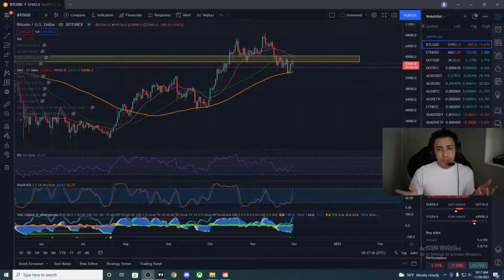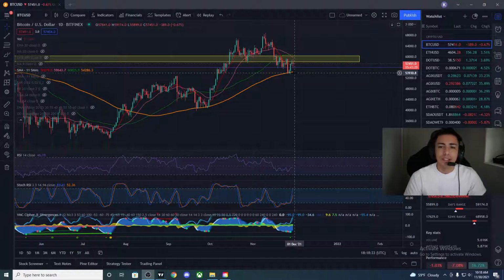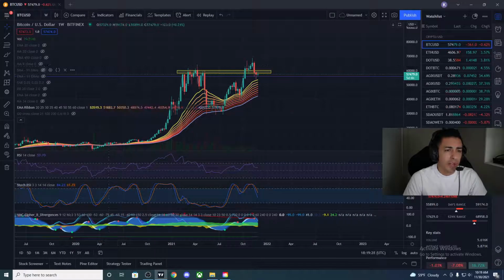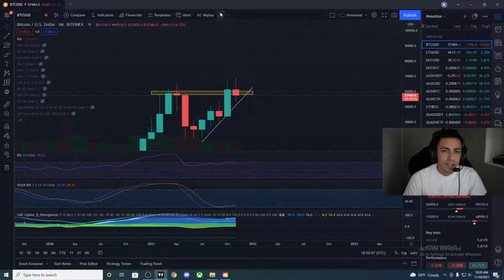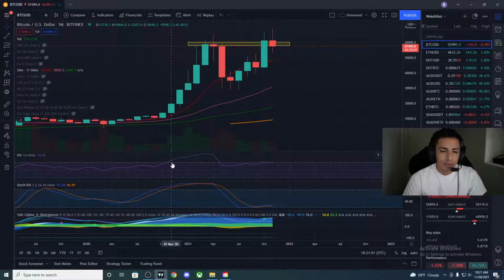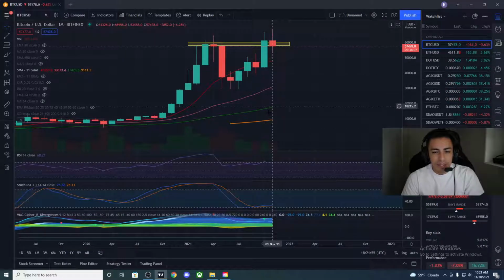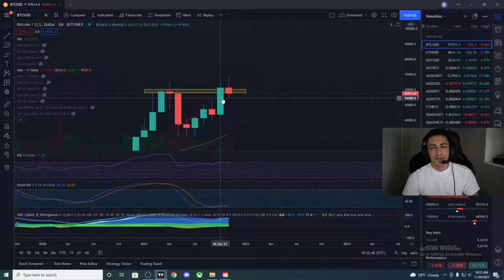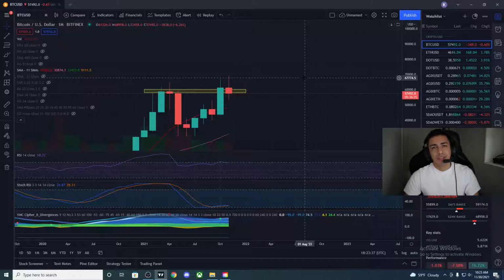Bitcoin Technical Analysis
Let me know what coins you are looking into and what coins you would like me to go over!